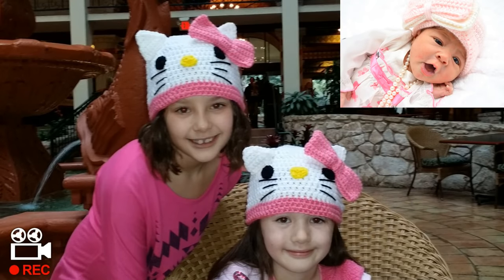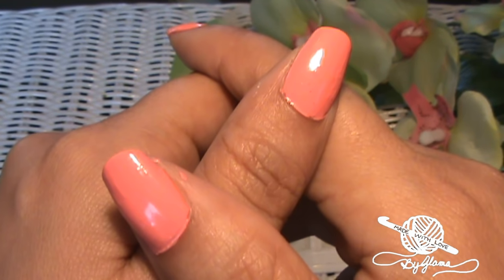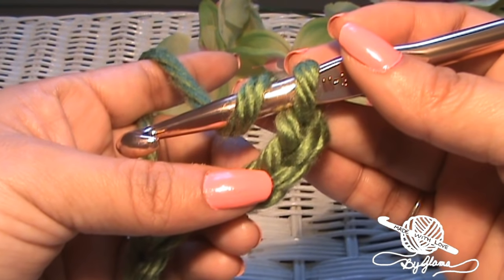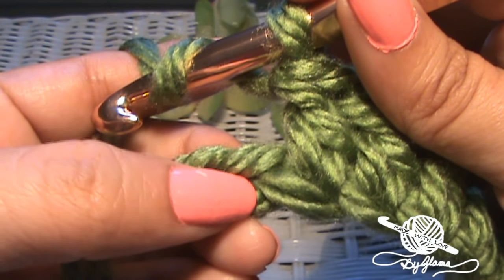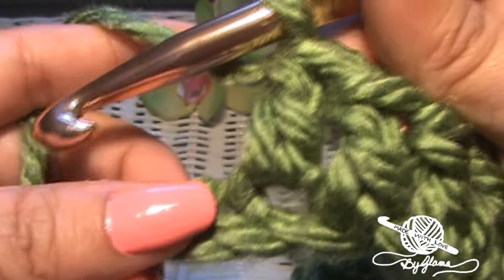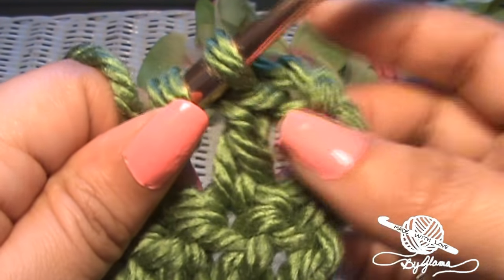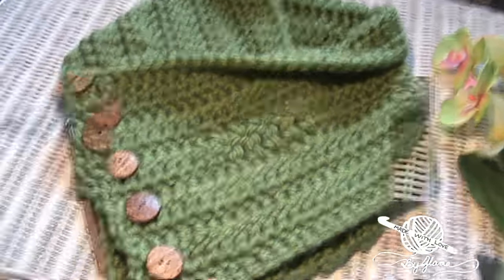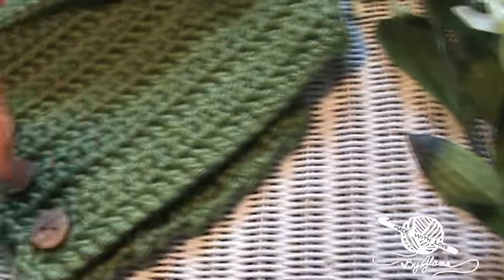Crochet A Cozy 4 Button Cowl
Hi GlamFam, Join Me As I Teach You How To Crochet "A Cozy 4 Button Cowl" Step by Step...Here At "Made With Love By Glama...Where Everything Is Always Made & Taught By Me With Love...One Stitch At A Time!" ~Glama

MY FAVORITE PRODUCTS & DISCOUNTS:
*My Crochet Hooks...Tulip Etimo Rose Crochet Hook Set
* Red Heart With Love Yarn
* BOYE Erogonomic Crochet Hook Set
* Crochet Stitch Markers
* Tunisian Crochet Hook Set